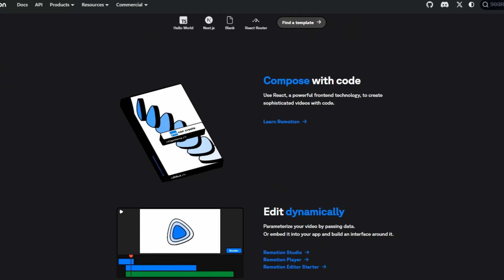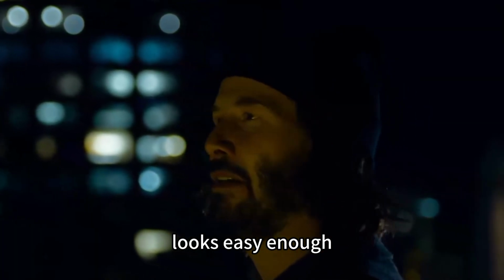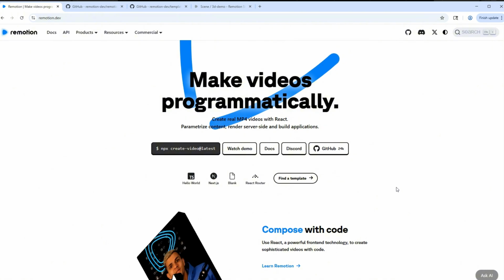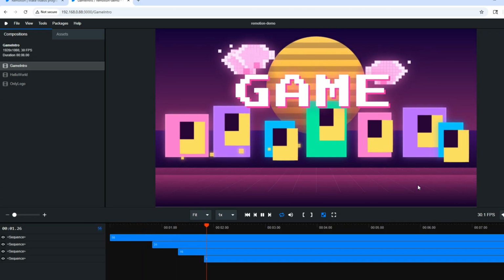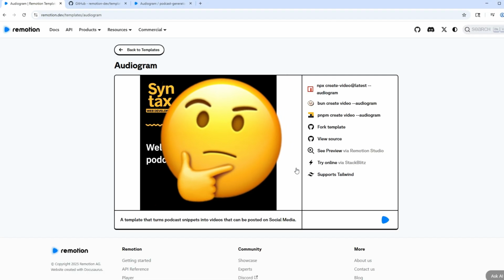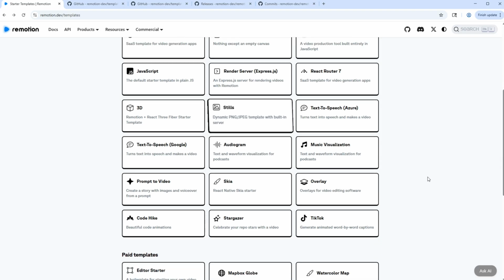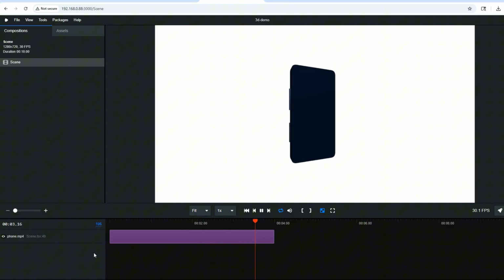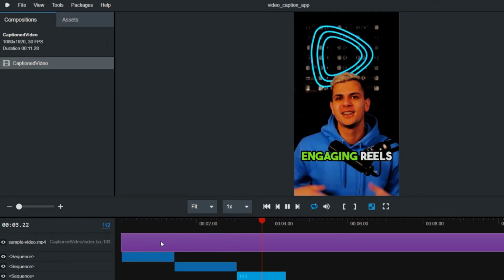Making Videos with CODE+AI? My First Experience Using Remotion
In this video, I explore Remotion, a unique way to create video using code. Yes, you can actually make video programmatically, and today I walk through my real experience trying it for the first time. From testing simple animations to experimenting with templates like Music Visualization, and a 3D phone mockup, this is my honest journey of discovering what Remotion can really do.

You’ll see how I set up Remotion, try different templates, experiment with effects, and generate some videos from scratch without diving into heavy tutorials. This video is all about practical hands-on exploration, not textbook theory.

If you’re curious about:
• what's remotion and what it can do
• make video programmatically
• or just want to see my experience of how to create videos using Remotion

…this video will give you a fun beginner-friendly look at what’s possible.

00:00 Intro
01:07 Make Simple Videos
04:44 Create Podcast Video
06:34 Honorable Mention (prompt to video)
07:13 Create Phone Mockup Video
08:36 Remotion Lambda

Whether you're a dev, a creator, or someone who wants to explore cheaper and more customizable ways to create content without tools like Sora, Runway, or Veo, Remotion might open up a whole new way to build videos.

I’m Brandon — a software developer, tech enthusiast, and indie hacker who loves building cool things.

I make videos about the projects I’ve built, tips, and funny discoveries from experimenting with different tech stacks. I love sharing contents on working smarter, building faster, and creating things that are actually useful.

On this channel, I share:
⚡ Practical tools & techniques I use daily
🛠 Behind-the-scenes looks at the projects I’m building
🤖 Automation & workflow hacks to save time and boost productivity
💡 Ideas and inspiration from my past creations — so you can use, adapt, and build your own

Whether you’re a developer, maker, or just love useful tech, my goal is to share ideas you can immediately apply to your own projects.